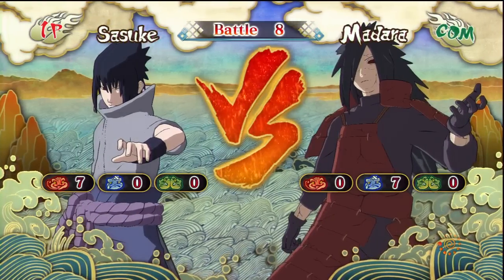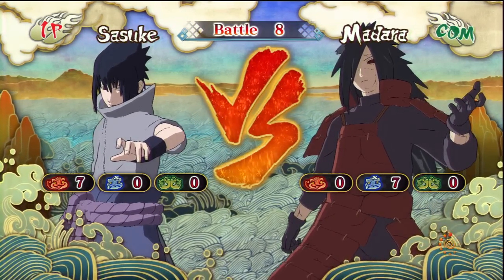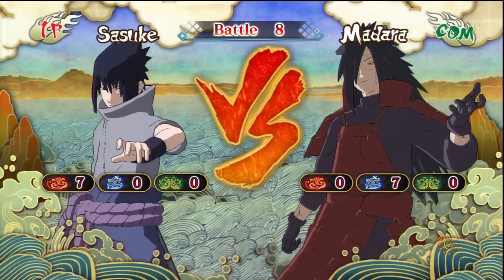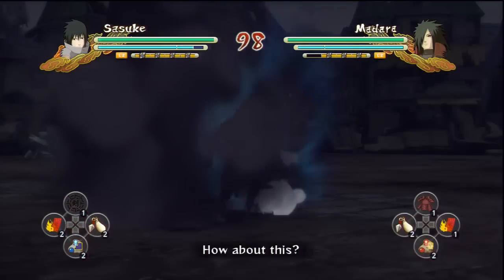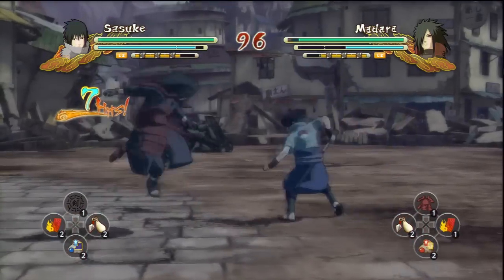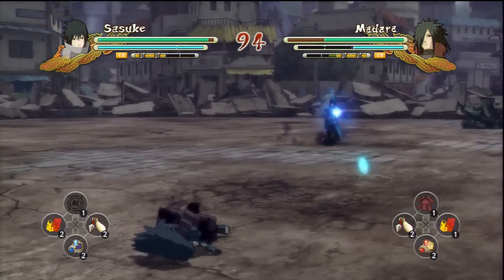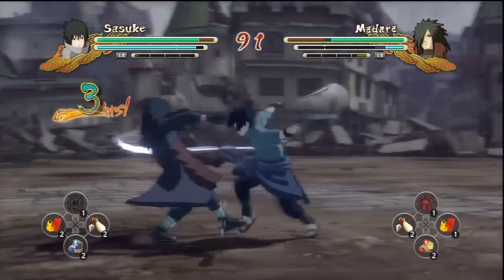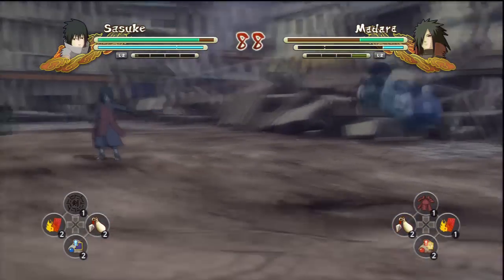Naruto Shippuden: Ultimate Ninja Storm 3 - EMS Sasuke vs Madara【HD】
PSN: TheKarateNinja
Game Play By: Me (Ryan)
Console: Playstation 3
Basic Information On Naruto Ultimate Ninja Storm 3
Naruto Shippuden: Ultimate Ninja Storm 3 will feature the most extensive character roster of any game so far in the series, letting fans engage with a huge number of their favorite personalities from the series, be they friend or foe. In story mode, players will be thrown into a series of thrilling adventures set in the village of Konoha, while the game's electrifying fights will be punctuated with massive scale boss battles, including a fearsome confrontation with the gargantuan Nine-Tails.

Release Date: March 5, 2013
Platforms: PS3
Genre: Fighting
Publisher: Namco Bandai
Developer: CyberConnect2
ESRB: T (Teen)
Please Like and Favorite the video as this helps my channel grow, Thank you.